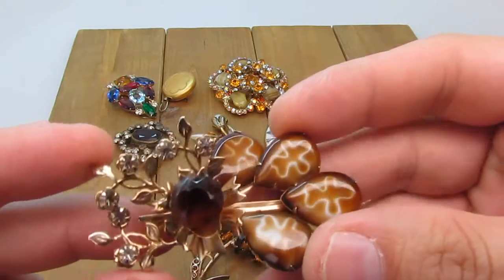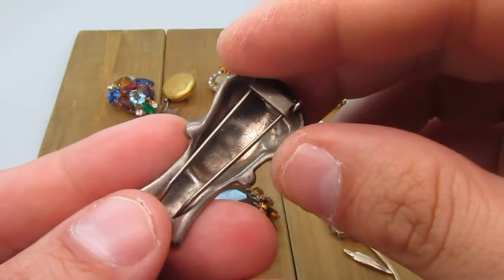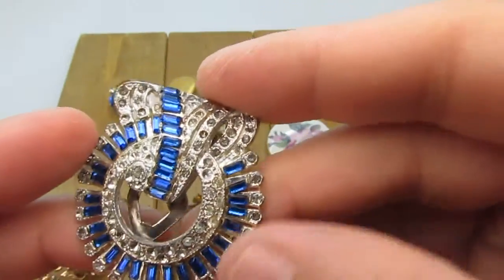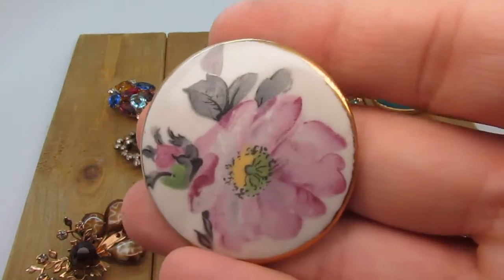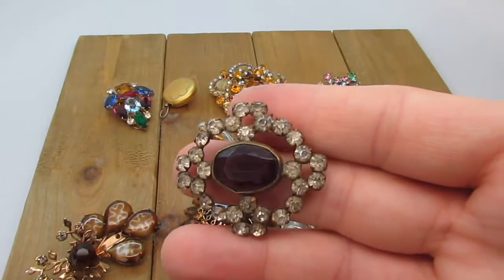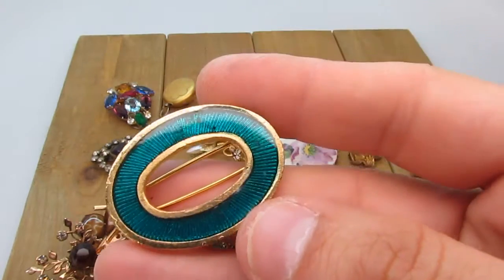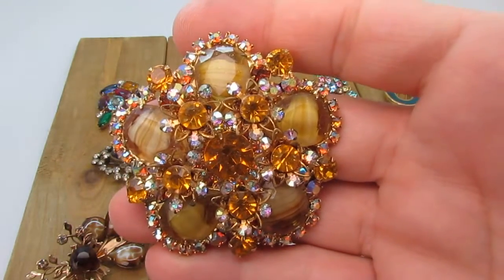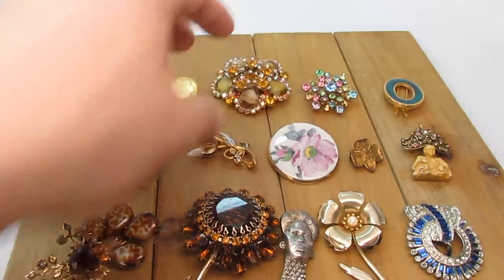Vintage Costume Jewelry Haul #10 - October 2016 - Garage Yard Estate Sale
Looking to sell your vintage costume jewelry?
I now operate Cream City Pickers and buy jewelry collections from sellers throughout the USA.

We cover shipping costs up to $30 by prior arrangement. If you decline our offer, we return your items at no cost to you.

Near Milwaukee? We offer local appointments, come to you, and pay cash if you accept.

-- Etsy Store --

-- eBay Store --

-- About Us --
Bergen Pickers is a collector-friendly YouTube channel that features videos of vintage toys, collectibles, antiques, military collectibles, coins, currency, costume jewelry and much more from around the world! With Hundreds of videos on our channel, there's something for everyone to enjoy!

If you want to see some of the hottest collectibles today or what kids played with in the past, then grab your favorite snack and enjoy hours of FUN video entertainment!

About Bergen Pickers
Bergen Pickers buys different types of Collectibles such as old toys, comic books, coins, costume jewelry, antiques, military items, trading cards, sports & movie memorabilia, vinyl, watches & clocks, and so much more. Not sure if we’re interested in your items? Call us and ask! Many of our local collectors and dealers sell to us!

Items we buy frequently are: Vintage Toys, Coins, Costume Jewelry, Military Collectibles, Video Games, Old Comic Books, Toy Cars, Musical Instruments & Collectibles.

The founders of Bergen Pickers are real collectibles enthusiasts, so we understand the personal connection and nostalgia.